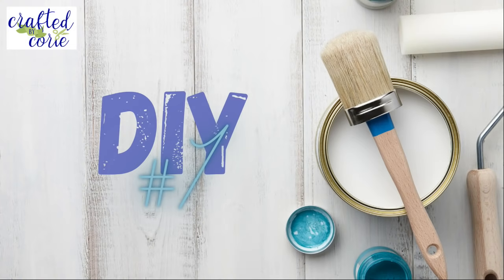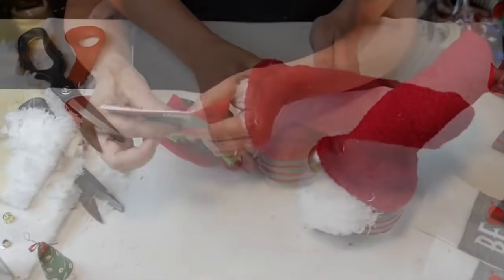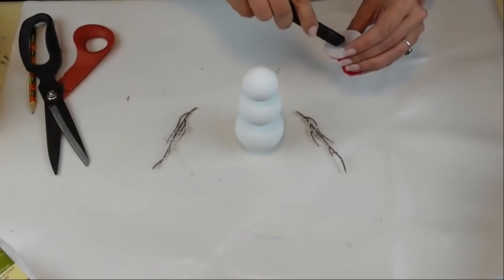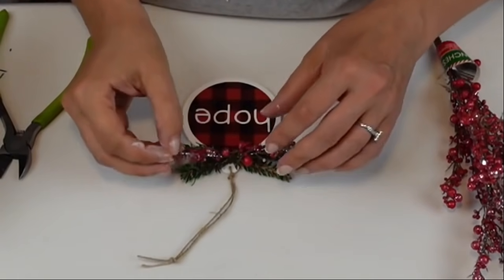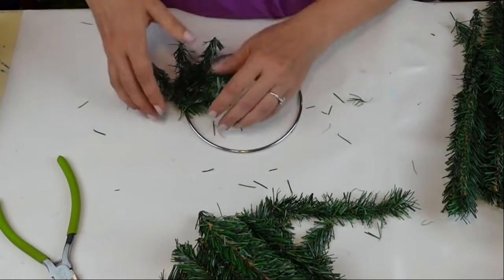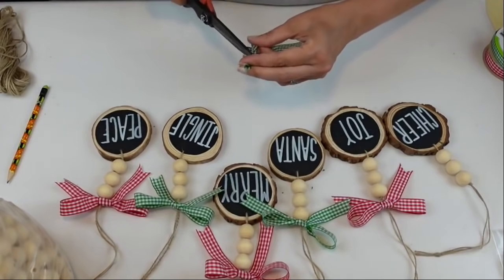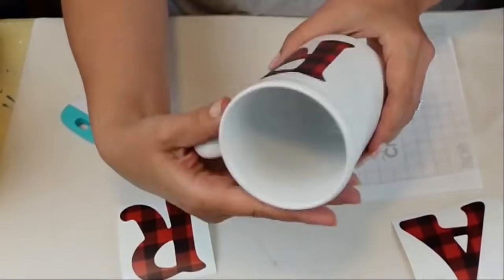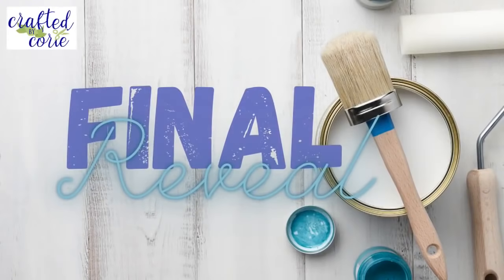16 EASY CHRISTMAS IN JULY DIYS 2021 COMPILATION | FUN/EASY HOLIDAY DECOR YOU CAN CREATE ON A BUDGET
Hello and welcome back to Crafted by Corie!!  I'm so happy you're here!   I strive to make high end décor projects on a budget that you can be proud to display in your home!  My style takes a slant towards farmhouse with a bit of bling thrown in.

Today's video is a compilation of all of the Christmas decorations I have had so much fun making this month!  Christmas in July has been a total blast - I really enjoyed making all of these!  If you missed the original videos, or just love watching the longer videos, this one is for you!  All of these are super easy and fun Christmas crafts!

Please share, like and leave a comment to let me know what you think.  I appreciate your support, as always!  Be well, be kind and make it a great day!  XOXO, Corie